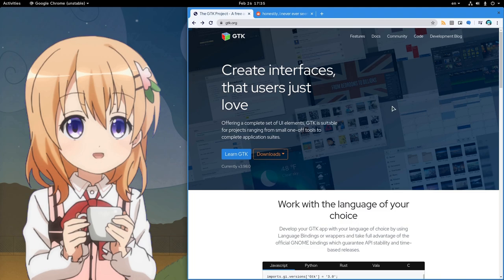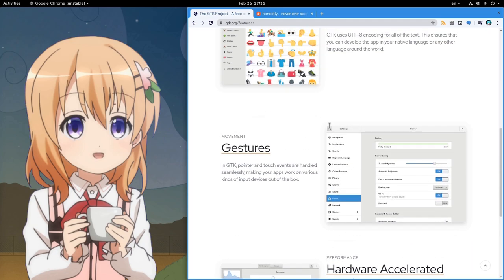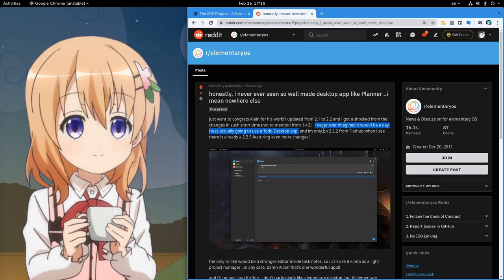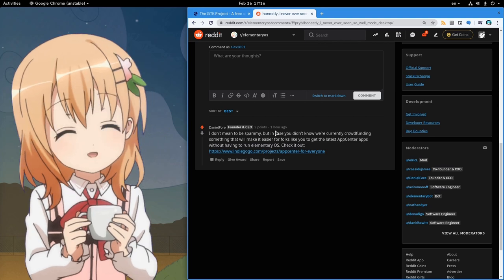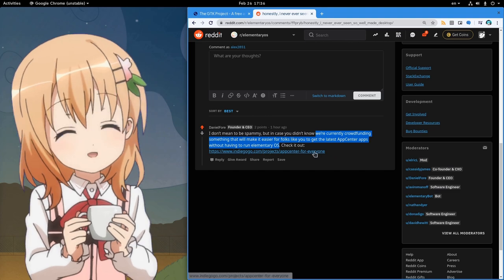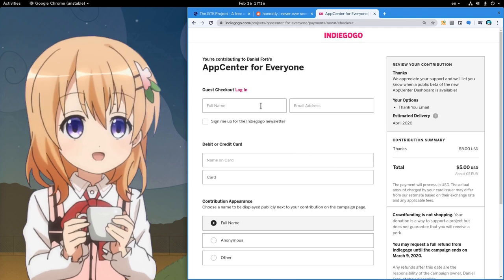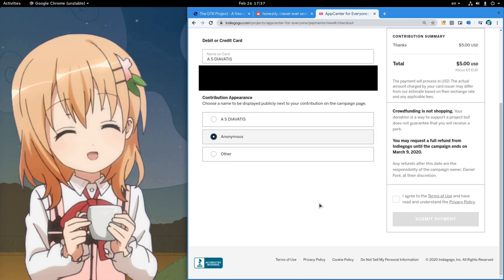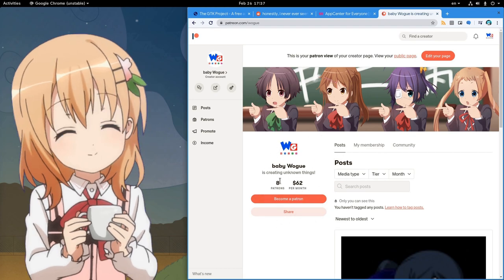GTK new WebPage and elementary Flatpak Crowdfunding - AGAIN :p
kinda old news, but i just took the chance to refer them!! said long long time ago, elementary deploying a Flatpak AppStore will be one of the coolest new things in GNOME ecosystem, we'll get in 2020!! really!